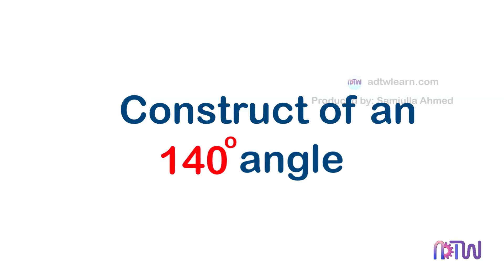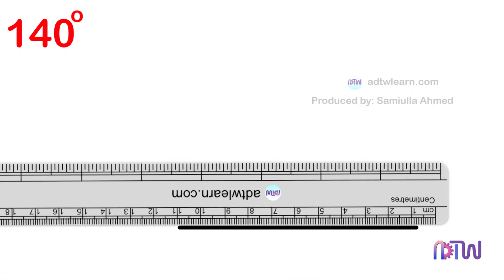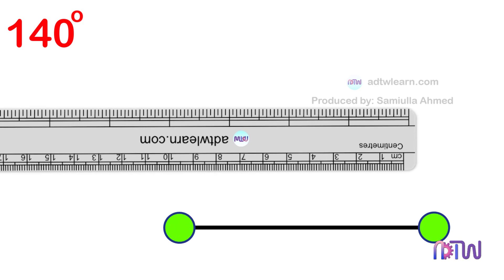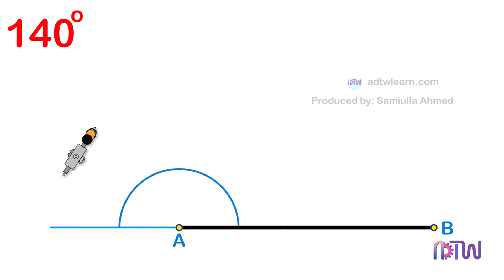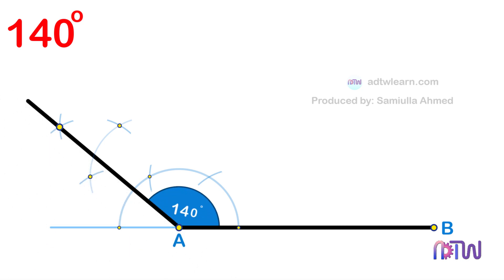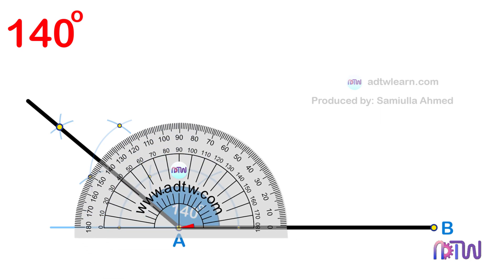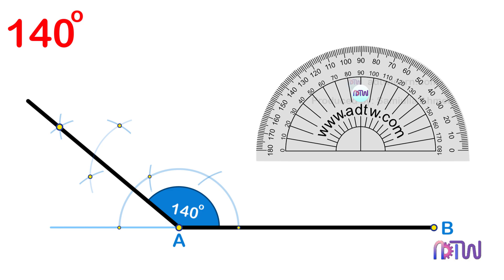How to construct a 140 degree angle using a compass